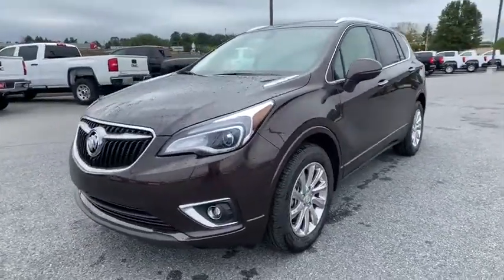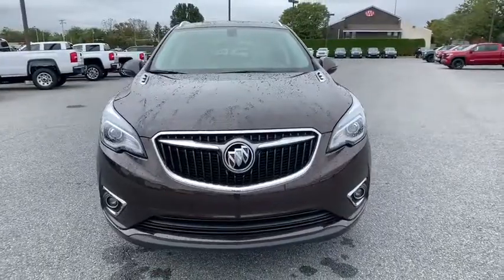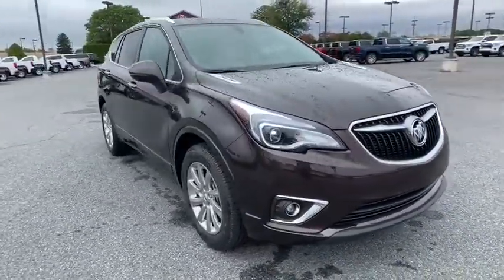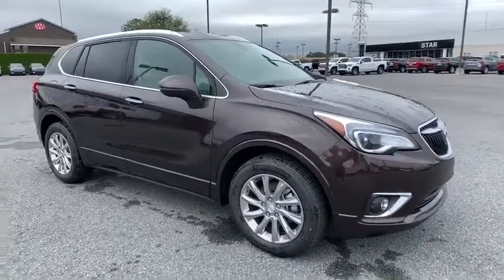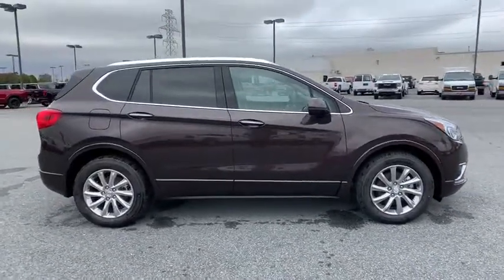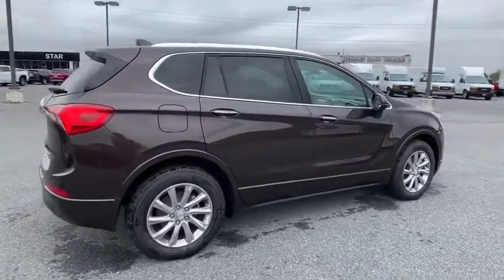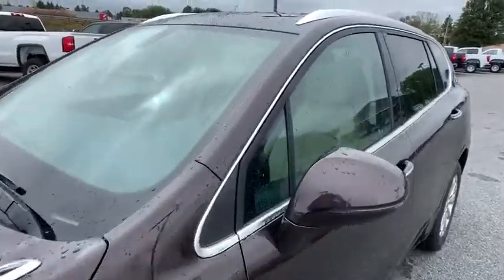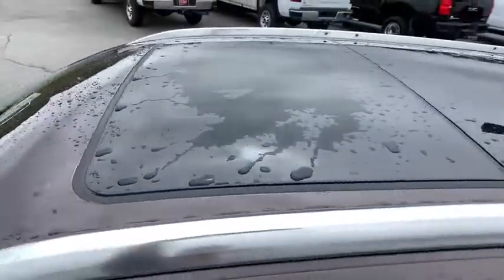2020 Buick Envision Easton, Allentown, Bethlehem, Hellertown, PA, Phillipsburg, NJ B90002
Espresso New 2020 Buick Envision available in Easton, Pennsylvania at Star Buick Easton. Servicing the Allentown, Bethlehem, Hellertown, PA, Phillipsburg, NJ area.

**NAVIGATION, **PANORAMIC SUNROOF, **LEATHER, **BLUETOOTH, **BACKUP CAMERA, **USB PORT, **HEATED SEATS, **DUAL POWER SEATS, **REMOTE KEYLESS ENTRY, **REMOTE START, **PUSH BUTTON START, **BLIND SPOT MONITOR, **REAR PARK ASSIST, **HEATED STEERING WHEEL. 2020 Buick Envision Essence 2.5L 4-Cylinder DGI DOHC VVT 4D Sport Utility 6-Speed Automatic Espresso Metallic 21/27 City/Highway MPGbrbrLehigh Valley's Largest GM Dealer! Star is a family owned and operated dealership that has been serving our area for over 37 years. With 3 locations we have over 600 Cars to Choose from!